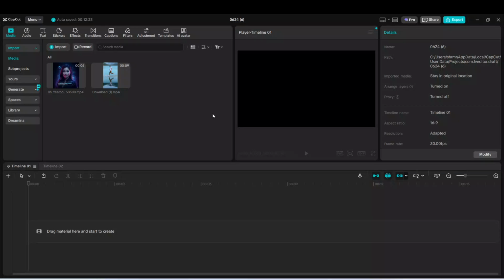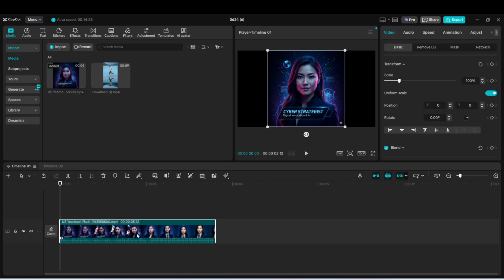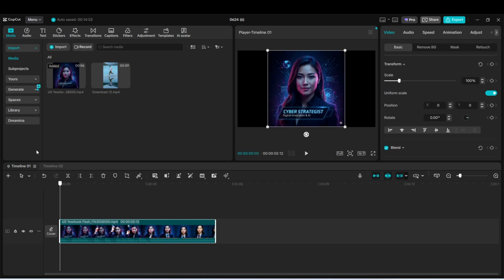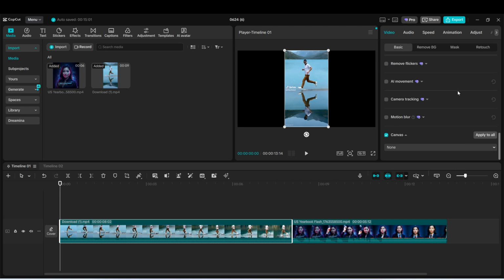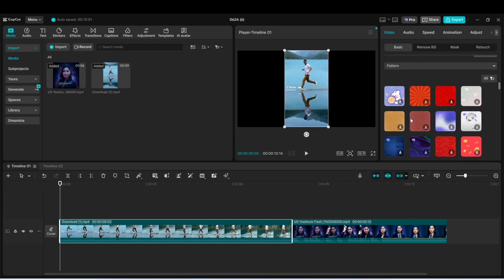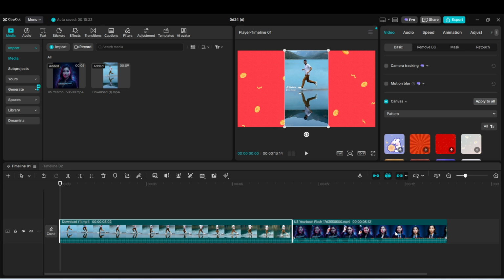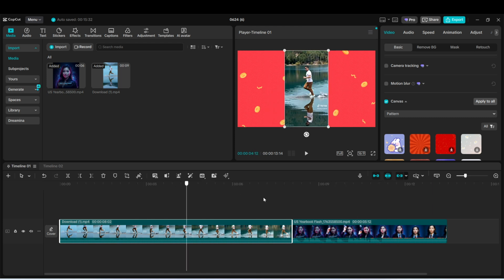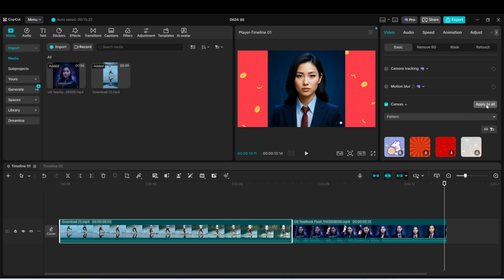How To Add Canvas And Apply To All Clips At Once In CapCut PC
In this video We will show you How To Add Canvas And Apply To All Clips At Once In CapCut PC

add background to all clips at once in capcut pc, capcut pc batch background tutorial, apply background to every clip in capcut desktop, add same background across all clips capcut, capcut desktop background editing guide, set canvas background for entire video capcut, capcut pc batch edit clips step by step, background for all video clips capcut, beginner capcut pc background tutorial